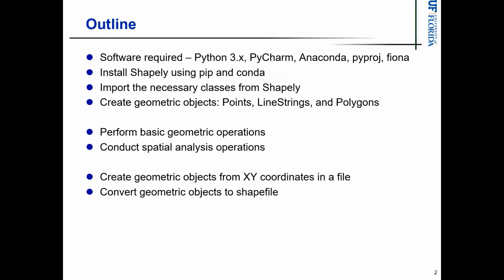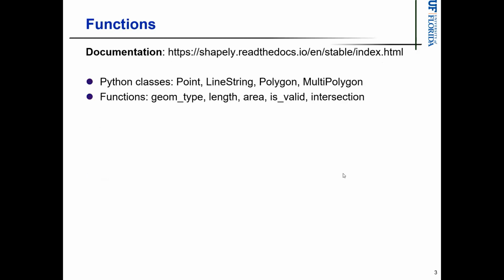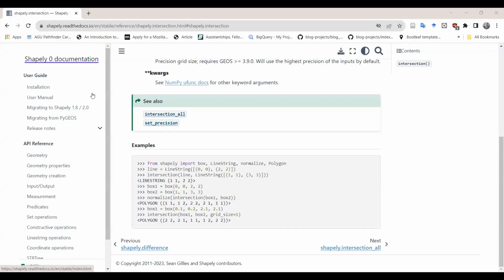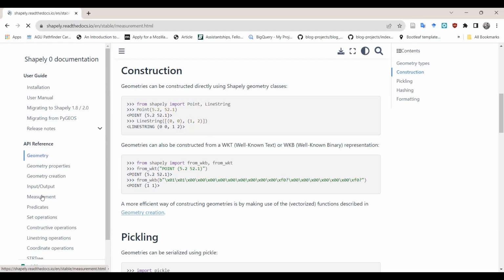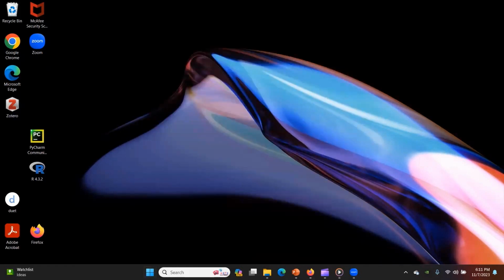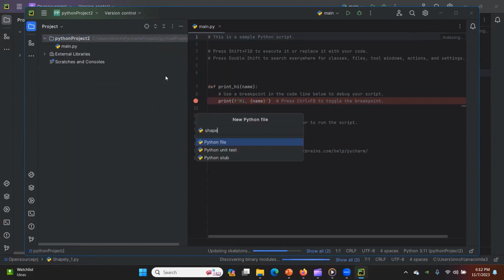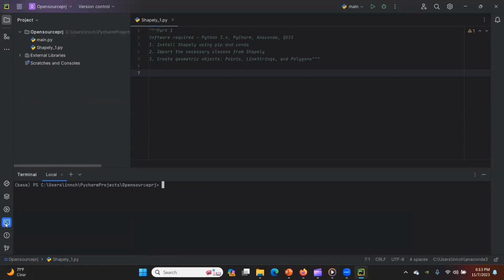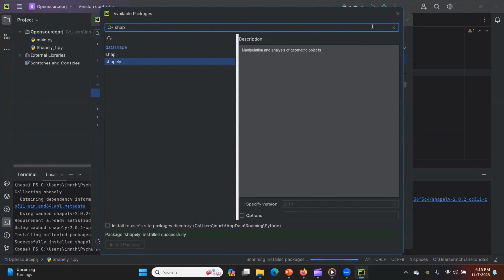Shapely Part 1: Overview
This presentation provides an overview of the Shapely package and installation instructions.